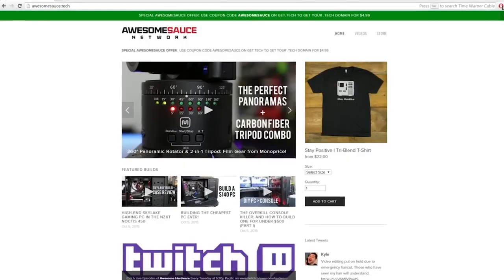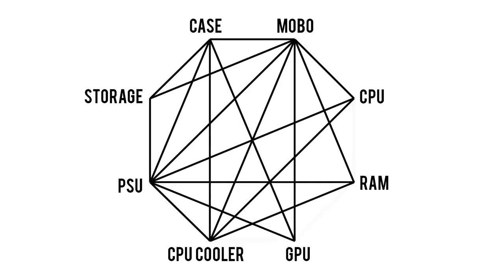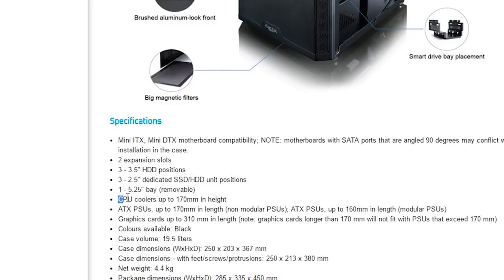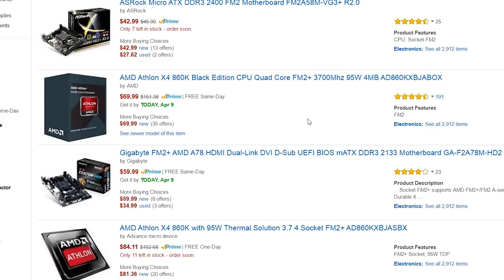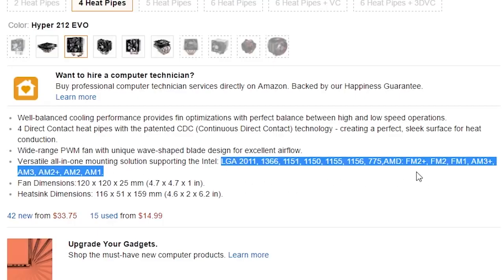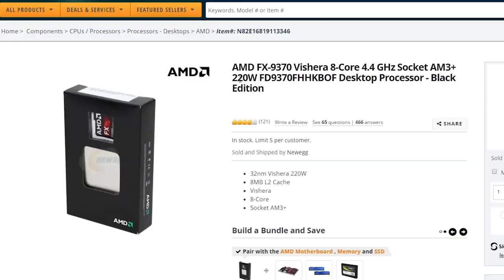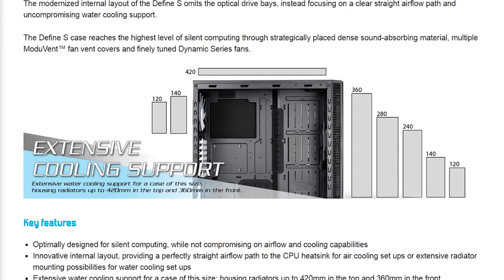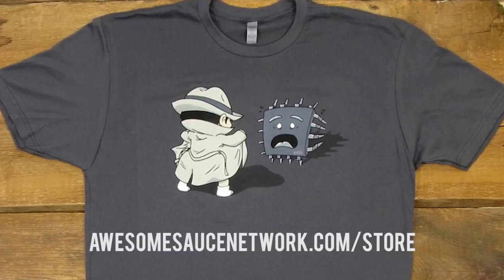PC BUILD PHILIPPINES! Ultimate Compatibility Guide!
I remember the stress I felt trying to select components for my first PC. Here's a nifty guide to help those in the same boat.